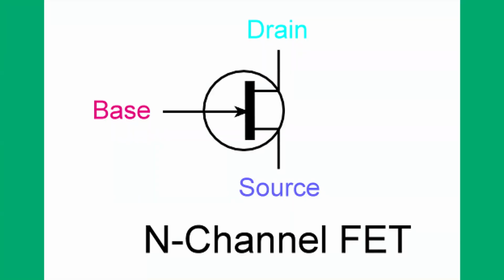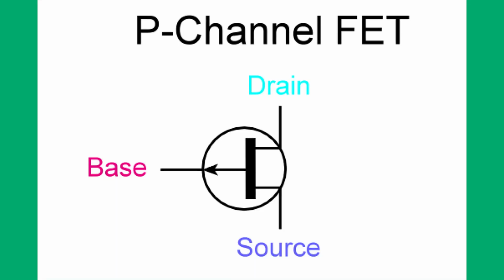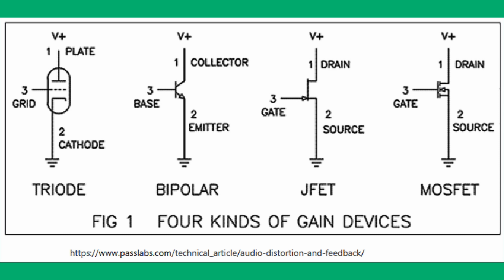How Transistors Work and their Effect on High Fidelity Audio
Presented by John Johnson, Editor-in-Chief of Secrets of Home Theater and High Fidelity
In this video, I will show you how transistors work and how they affect the sound quality in high fidelity audio.